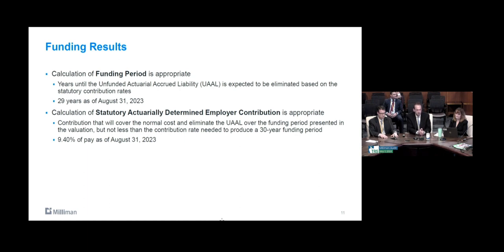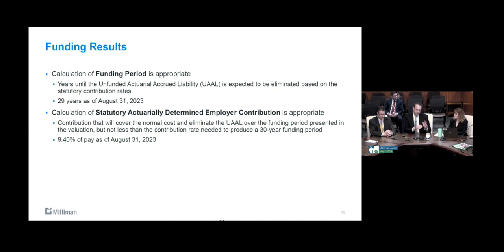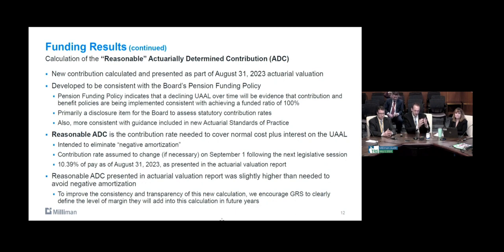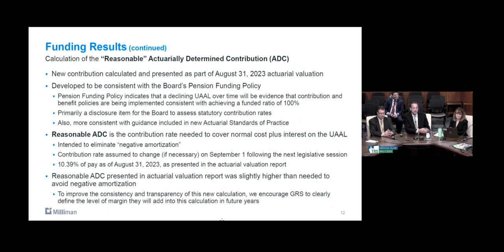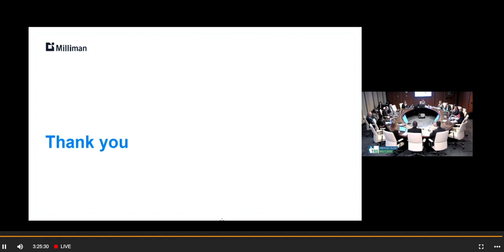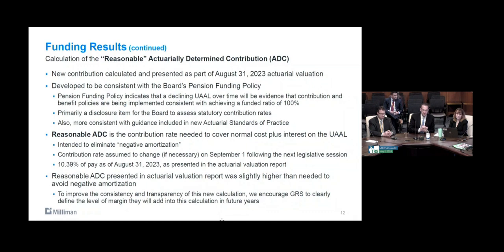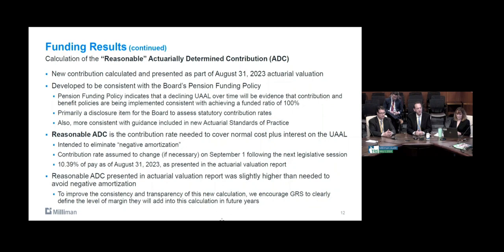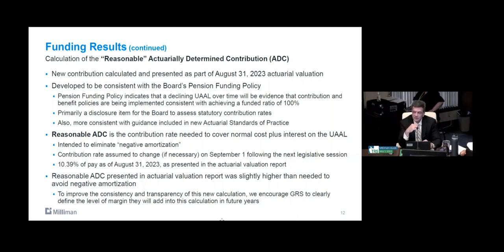TX TRS Audit Report by Milliman 05032024